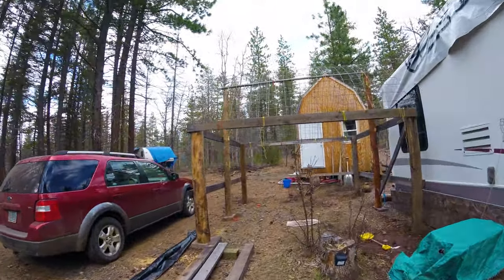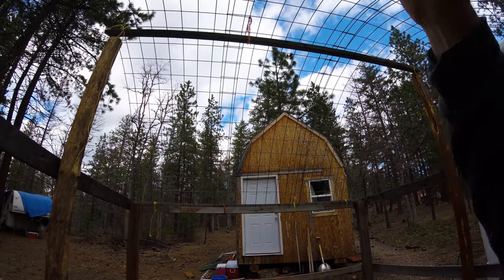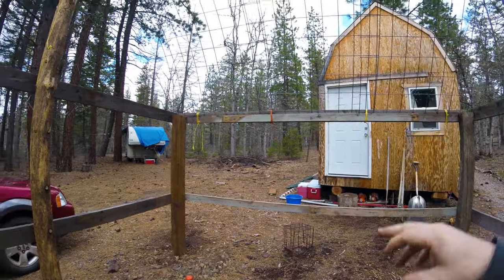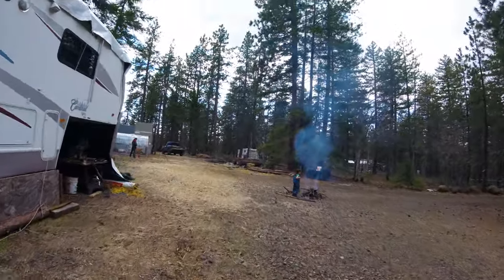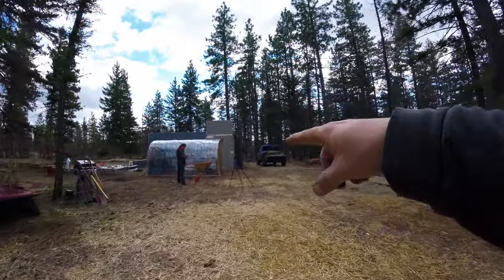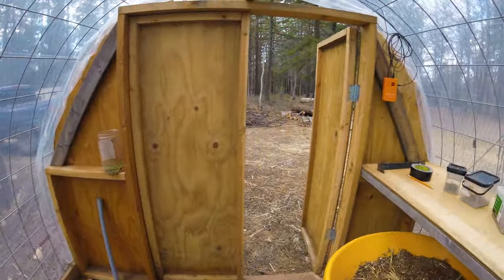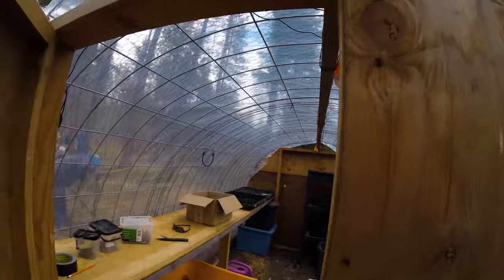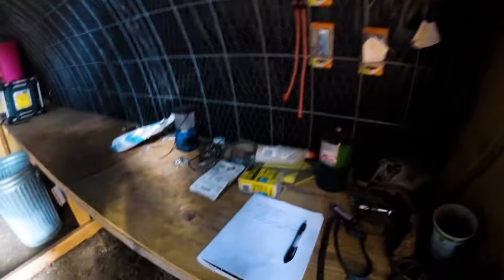Green House prep and putting in a fence. Fun with cattle panels.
Video log of typical work done on our homestead. WE move a green house, put up some fence and get ready for the coming growing season. Are you ready?  I hope we get it all done!